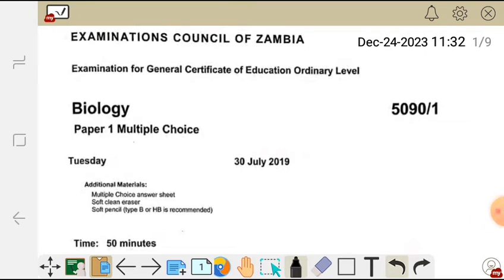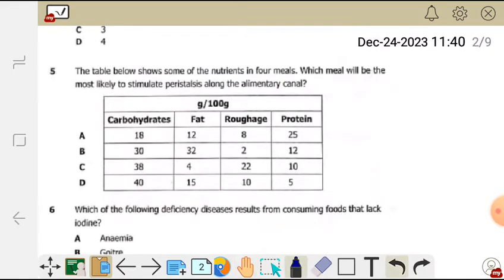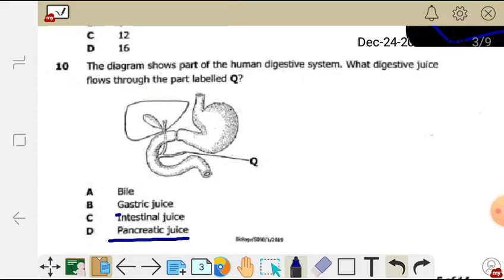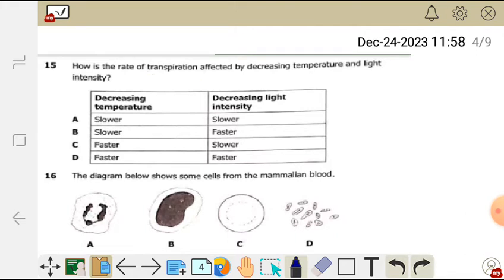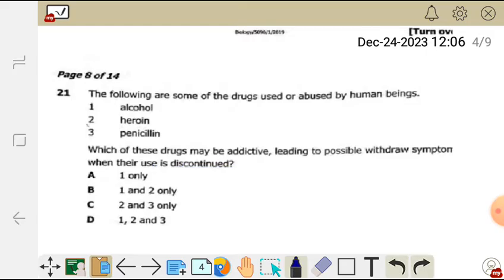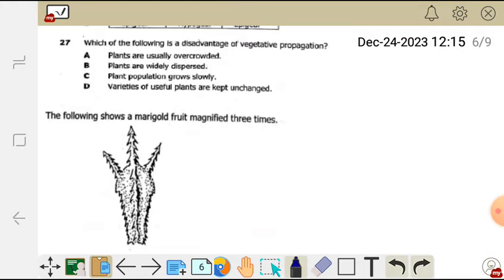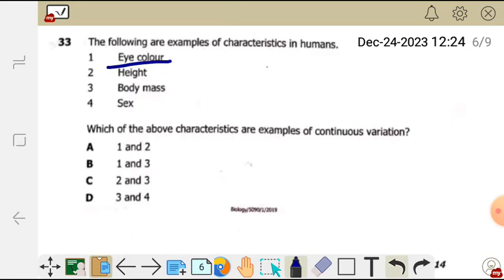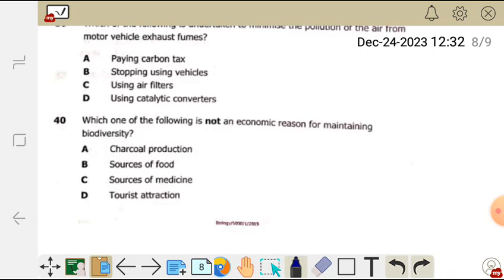ECZ 2019 BIOLOGY PAPER 1 GCE.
well explained biology  multiple choice questions easy to understand and very helpful for revision purposes in preparation for examination.